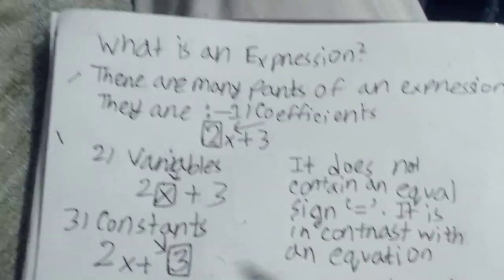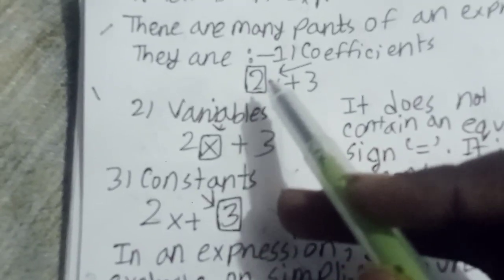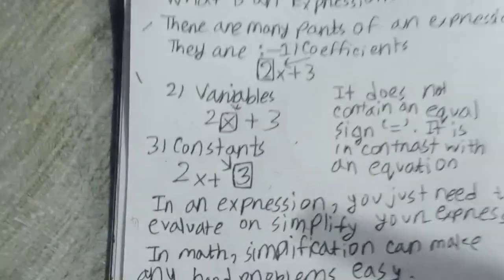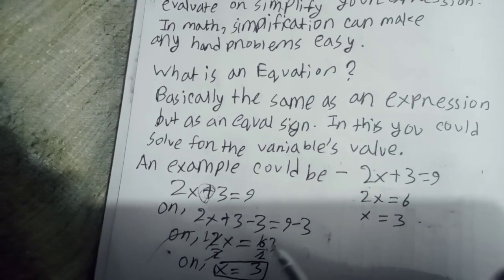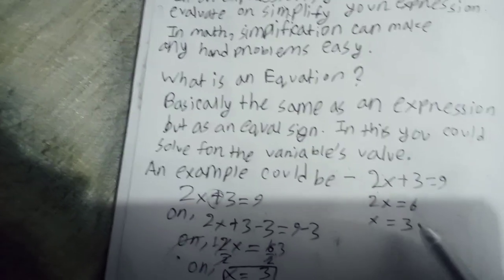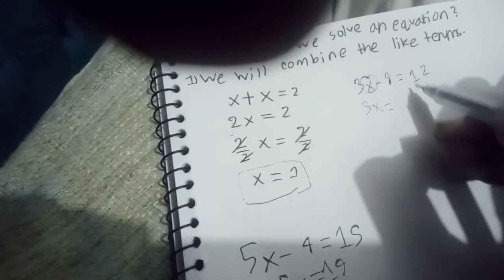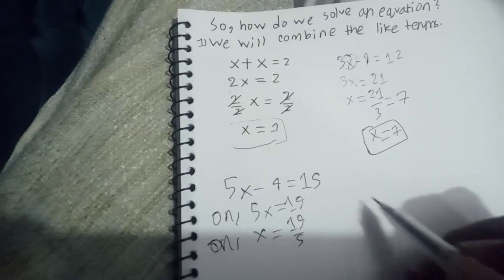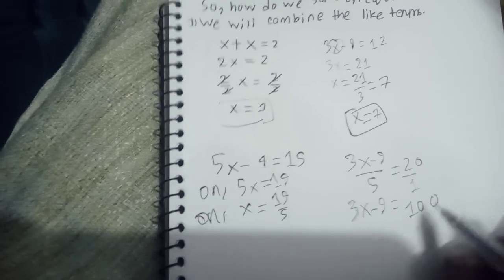Intro to the basics of Algebra. Pt.1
this is part 1 of my series of teaching k-6 to 8 students about the basics of Algebra. I will first define what were working with and then give them some practice problems.

I expect them to know cross multiplication, long division and how to turn improper fraction to decimal values.

Again if you dislike it you could unsubscribe later.
I will allow all your criticism as all of us are here to learn.